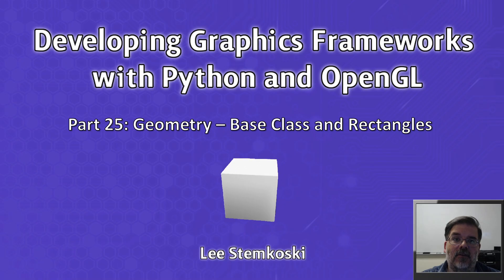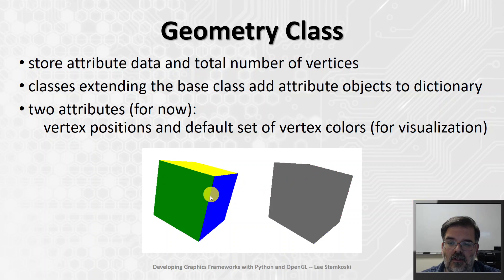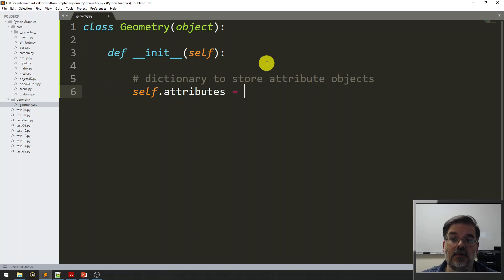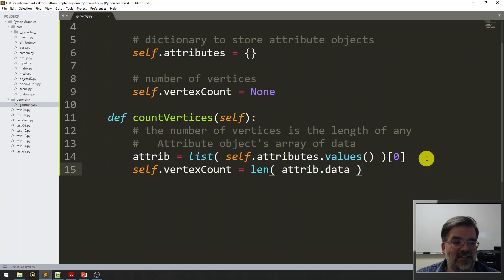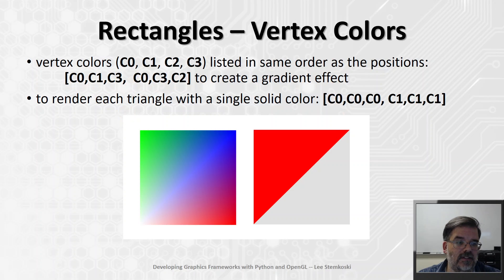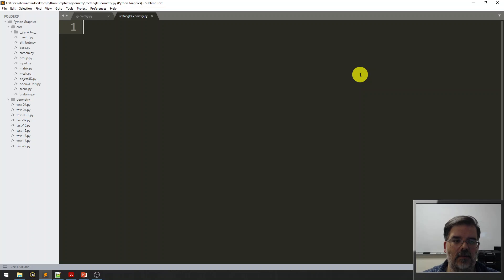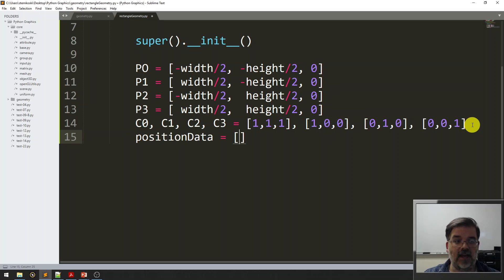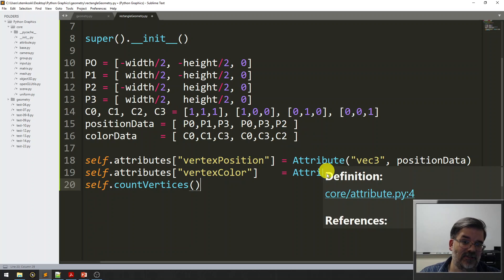Developing Graphics Frameworks 25 - Geometry - Base Class and Rectangles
Create the base Geometry class, which defines the overall shape of geometric objects and stores vertex-related properties (such as position and color) with Attribute objects. Then create an extension of this class representing rectangular shapes.